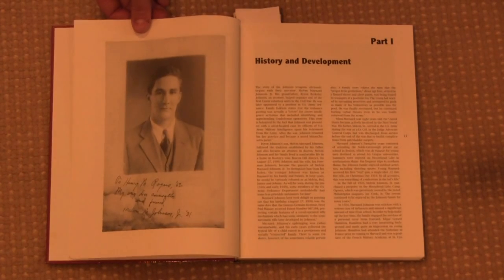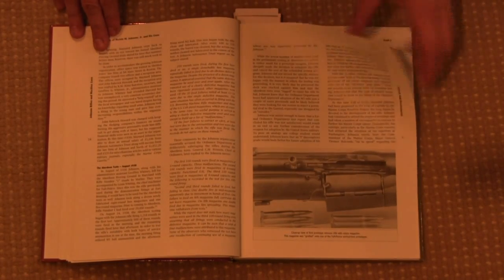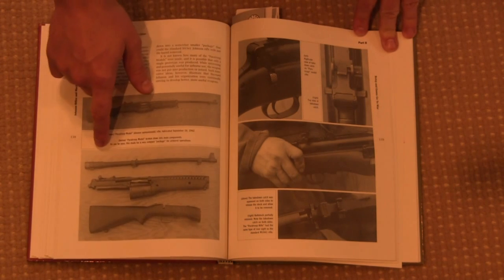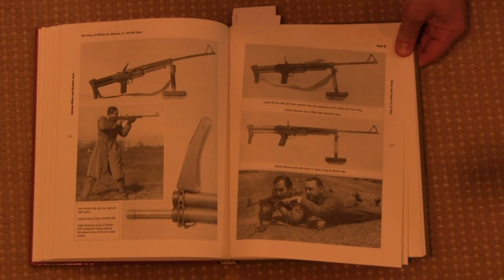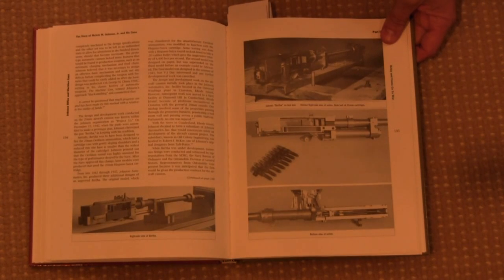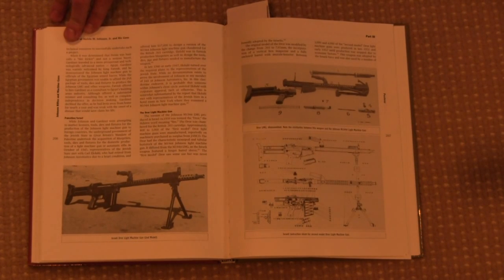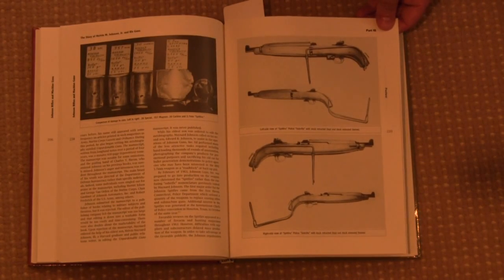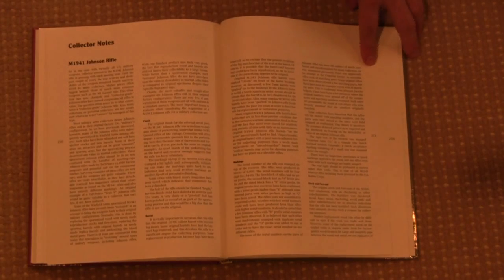Book Review: Johnson Rifles and Machine Guns, by Bruce Canfield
Most folks are aware of the M1941 Johnson semiauto rifle, which competed valiantly fut unsuccessfully withthe M1 Garand for the position of standard US service rifle during WWII. What most people aren't as familiar with is the story of Melvin Johnson, and the other projects he was involved in both before and after the war. The book we're looking at today is Bruce Canfield's Johnson Rifles and Machine Guns, which explores these subjects, as well as the competition between the M1 and the Johnson.